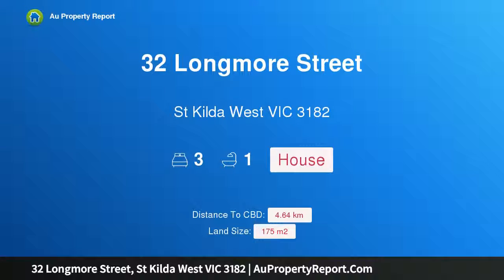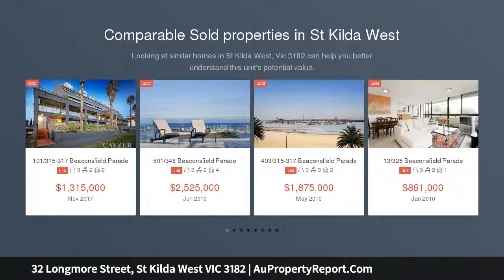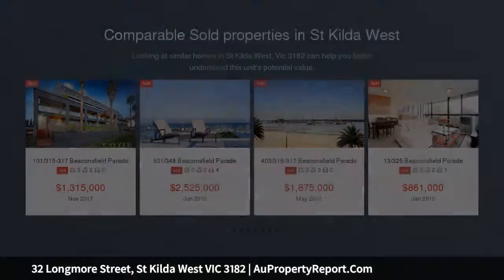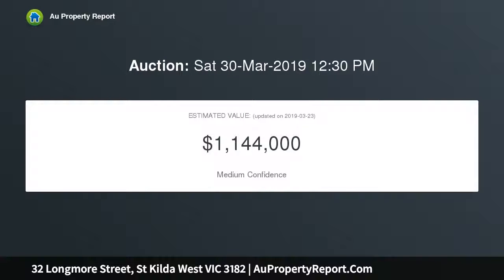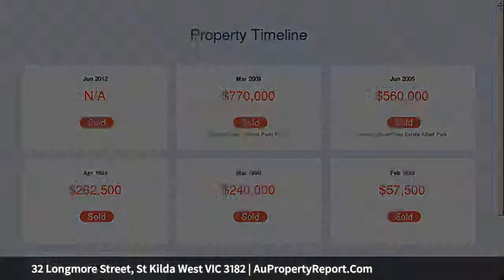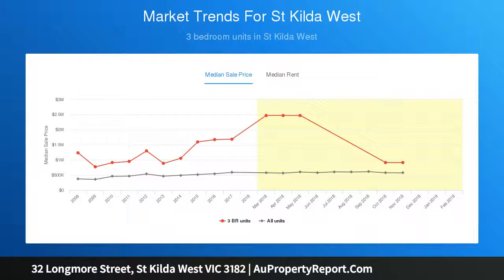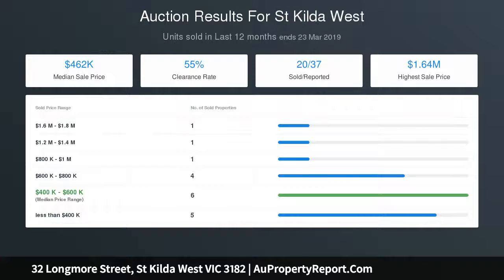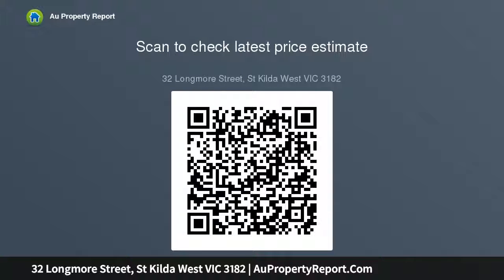32 Longmore Street, St Kilda West VIC 3182 | AuPropertyReport.Com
32 Longmore Street, St Kilda West VIC 3182
Property Type: house
Bedrooms: 3
Bathrooms: 3
Car Space: 0
Renovated Edwardian Home